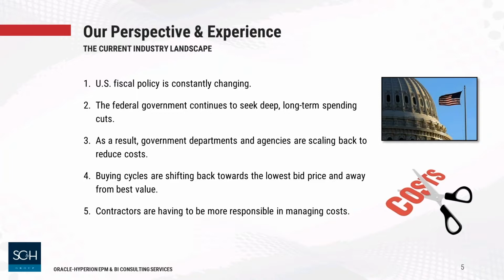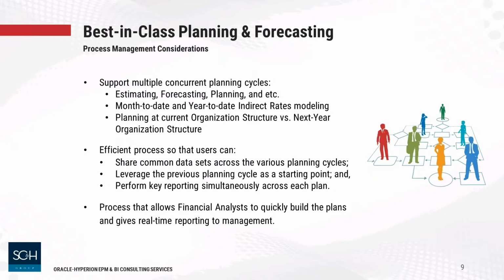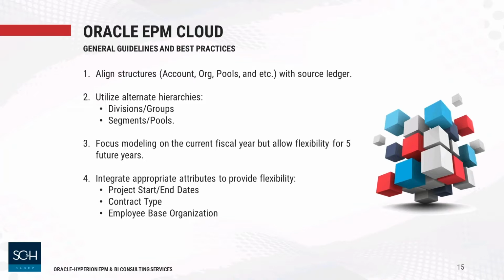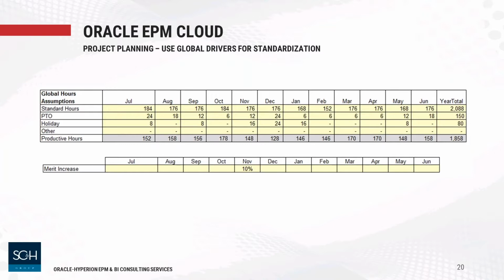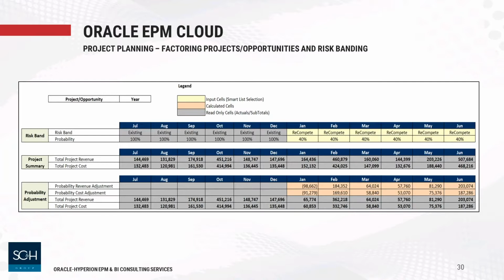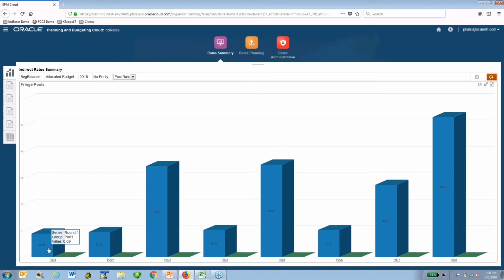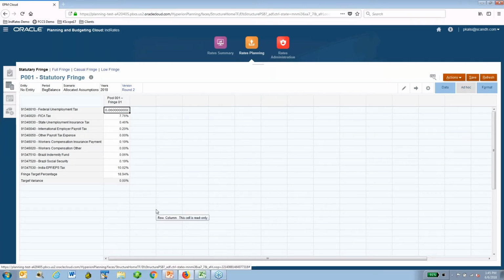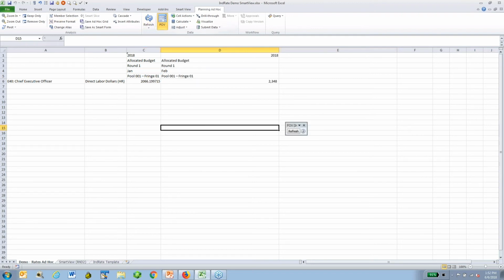Oracle EPBCS Webinar: Best in Class Planning & Forecasting for Government Contractors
Learn more about Enterprise Planning and Forecasting Solutions from Oracle EPM for the Government Contracting industry during this in-depth webinar presented by Pritpal Kalsi, a Director of SC&H Group's Business Performance Management practice.

SC&H Group is an Oracle Platinum Partner with over 200 implementations and has been working with Oracle Software Solutions since 2001. Learn more about SC&H Group's Business Performance Management Practice

Additional Resources

- Driving Organizational Transformation for Government Contractors through the Lens of Finance & Accounting